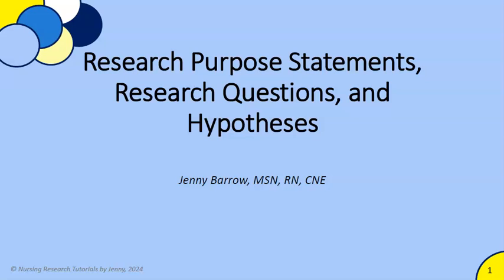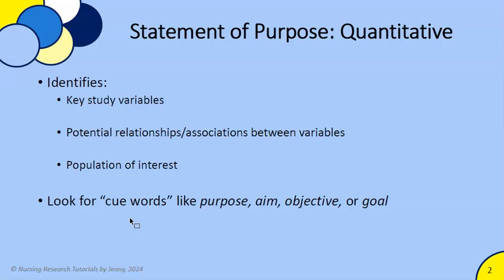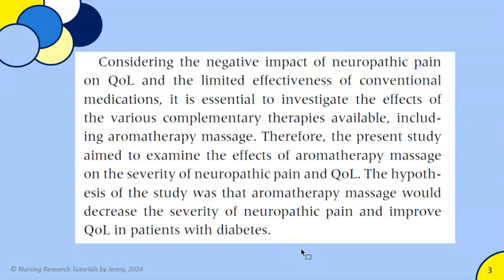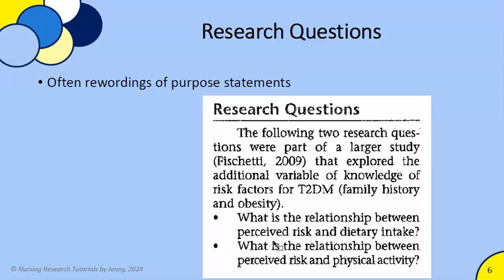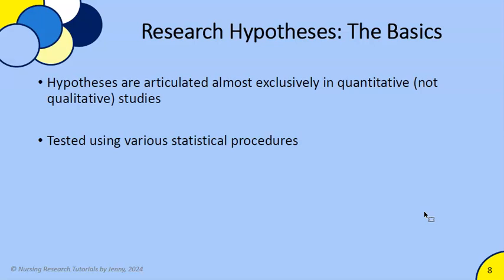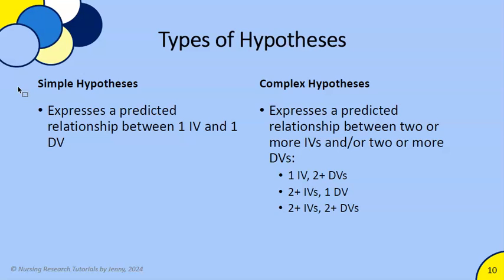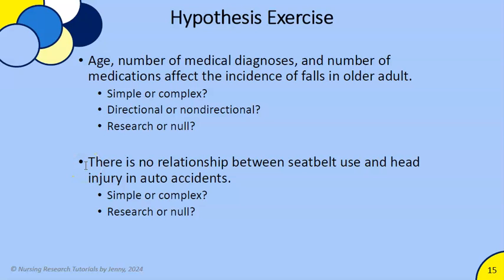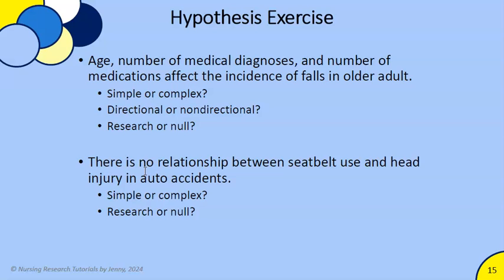Research Purpose Statements, Research Questions, and Hypotheses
This video provides an overview of purpose statements, research questions, and study hypotheses with a focus on nursing research. Specific examples of various hypotheses are given, including simple v. complex, directional v. nondirectional, and research v. null.